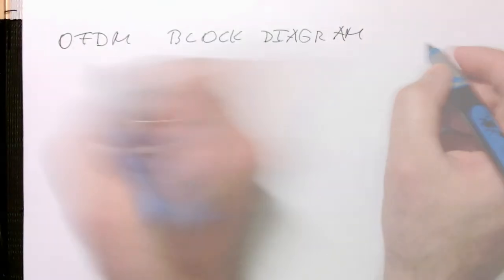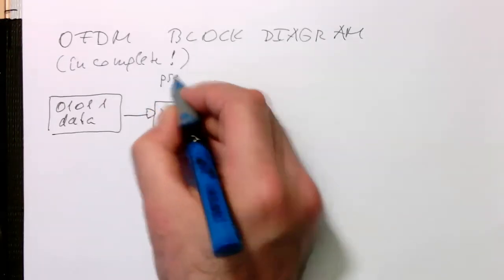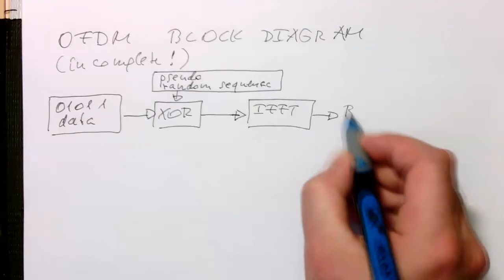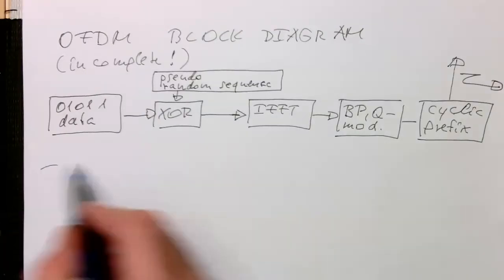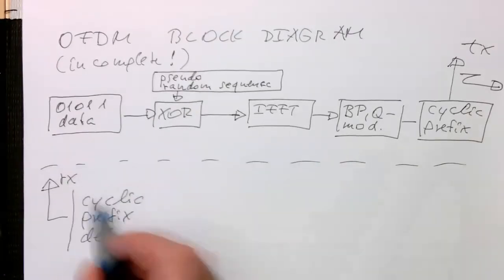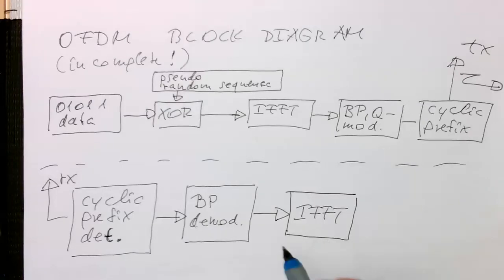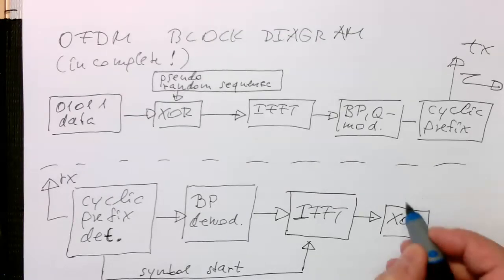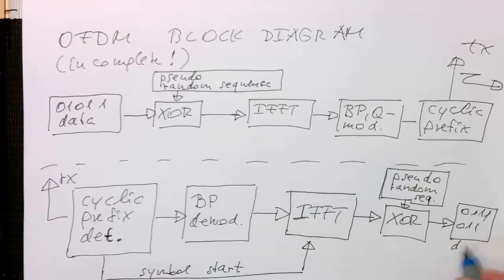OFDM: Block diagram with energy dispersal (0025)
note there is a typo in the receiver block: it's an FFT block (and not an IFFT block).